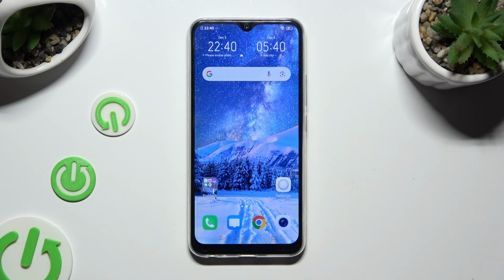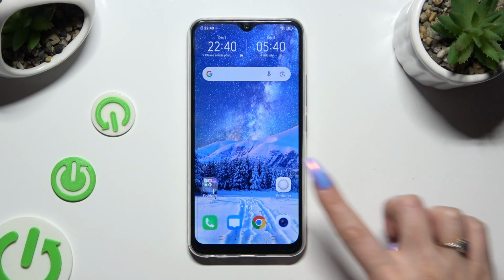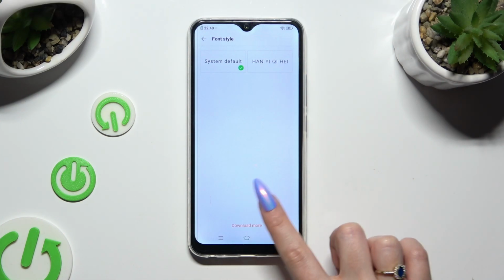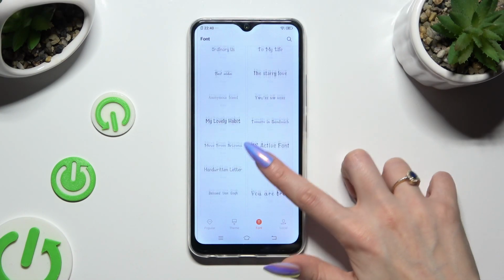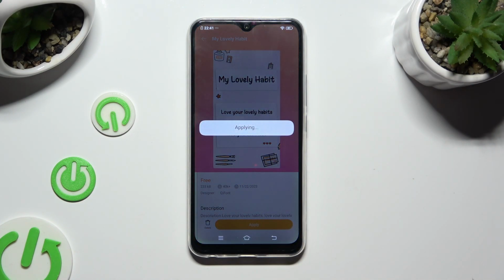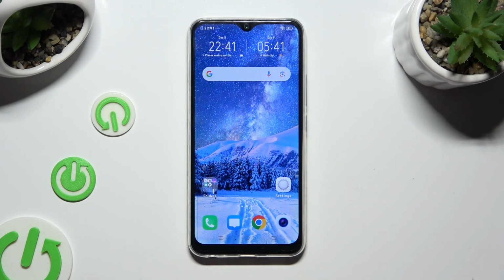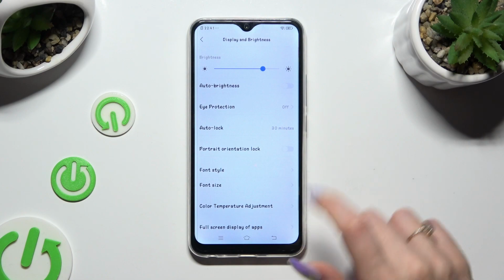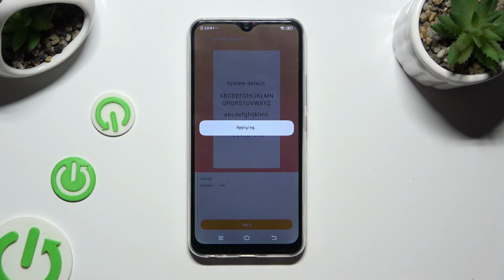How to Change Font Style on VIVO Y17?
Find out more:
This tutorial aims to assist VIVO Y17 users in customizing the font style on their device, allowing them to personalize the appearance of text across the interface. Understanding the significance of personalization, this tutorial provides step-by-step instructions on how to change the font style to suit individual preferences on the VIVO Y17 smartphone.

Where can I find the settings to change the font style on the VIVO Y17?
Are there default font styles available, or can I download additional font styles?
Can I preview font styles before applying them to the device?
Is there a limitation to the number of font styles that can be installed or used simultaneously?
Will changing the font style affect the readability or appearance of all text across apps?